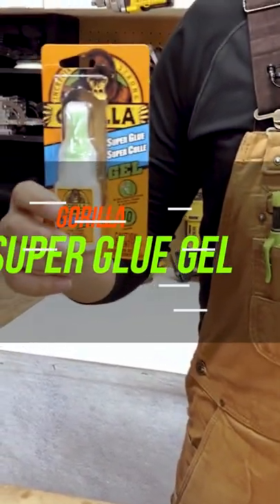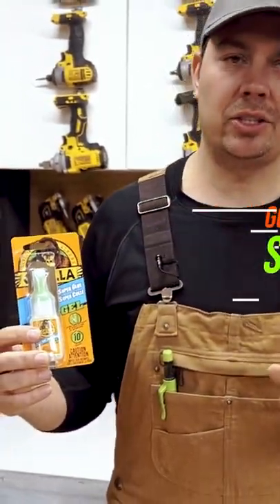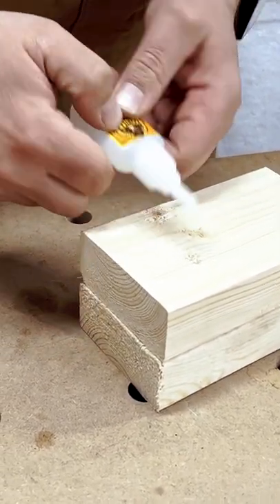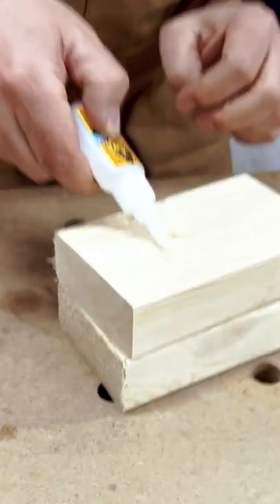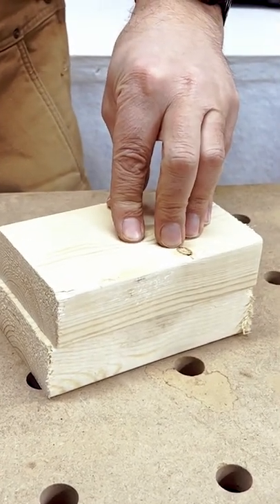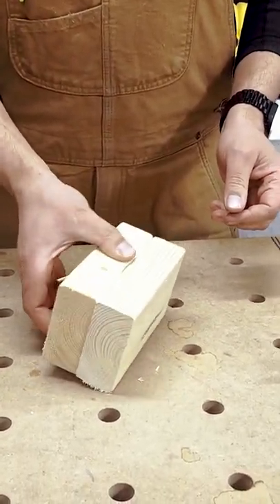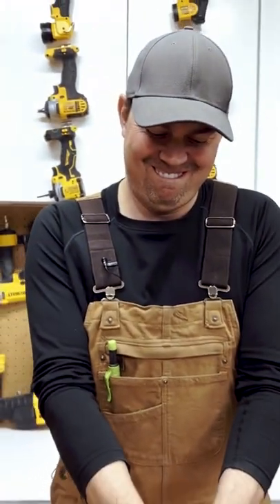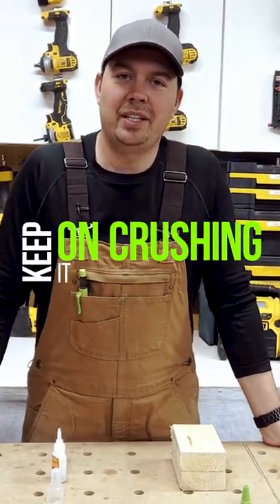God of Super Glues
Gorilla Super Glue Gel
Check it out on Amazon